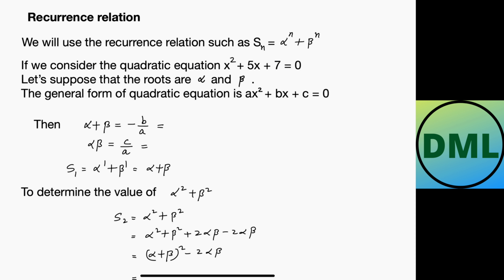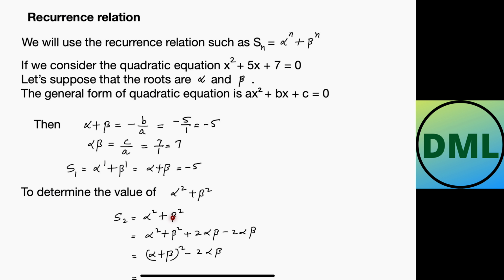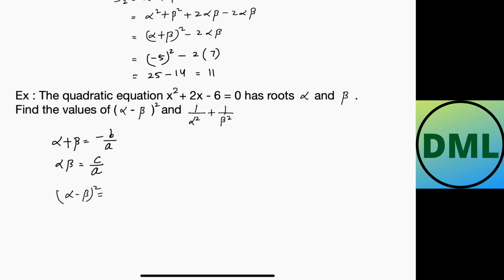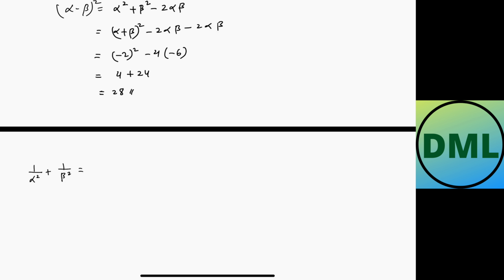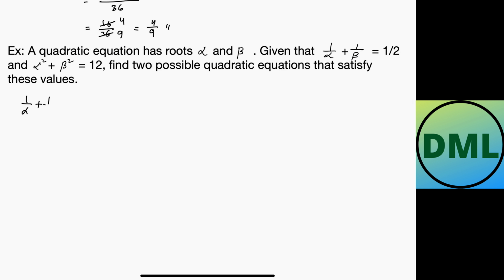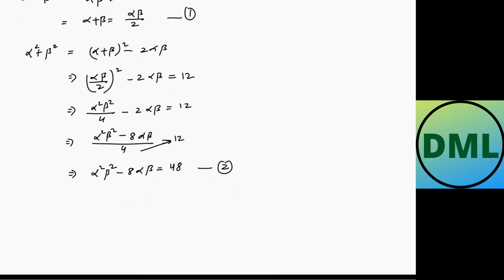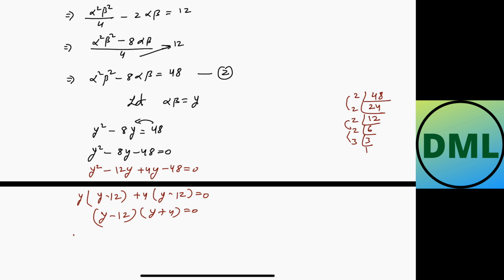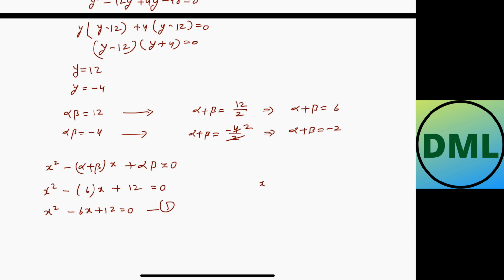Roots of Polynomials, Recurrence Relation: Year 13, IGCSE/ CBSE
Hello everyone, in this video, we are understanding Roots of Polynomials for year 13 and Grade 12  students.  We are solving S1 and S2. What are the formulas for S1 and S2. How to expand S2. How to get the value of S1 and S2. We are working on the Roots of the Quadratic equations. The sum of the roots and the product of the roots.

The next video will be about exhibiting direct and indirect proportions for year 7 learners,

Chapters:
00:00 Intro
00:13 Recurrence Relation
00:27 Write S1 and S2 for the quadratic equation x^2+ 5x + 7 = 0
02:22 The quadratic equation x^2+ 2x - 6 = 0 has roots alpha  and beta
Find the values of (alpha - beta)^2 and  1/ alpha^2 + 1/ beta^2
04:42 A Quadratic equation has roots alpha and beta. . Given that 1/ alpha + 1/ beta  = 1/2 and alpha^2 + beta^2 = 12, find two possible quadratic equations that satisty these values.

Credits: DML

Questions in this video have been selectively picked from Cambridge International AS and A Level Further Mathematics Coursebook by Lee Mckelvey